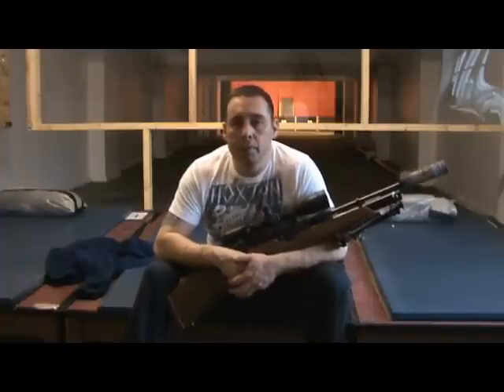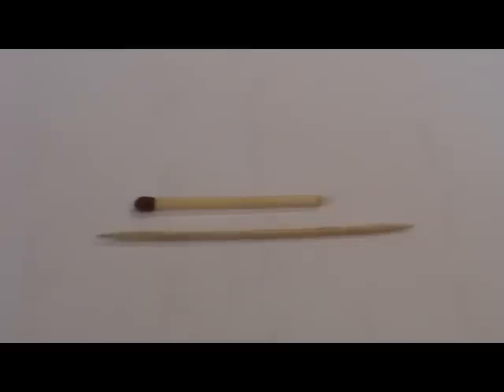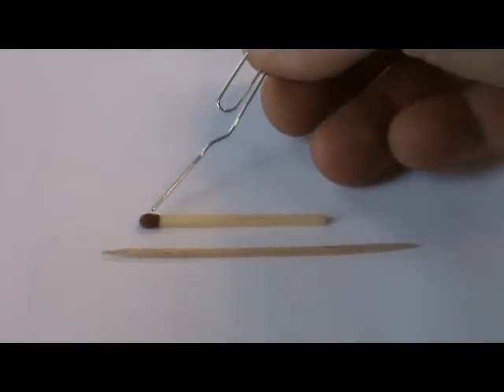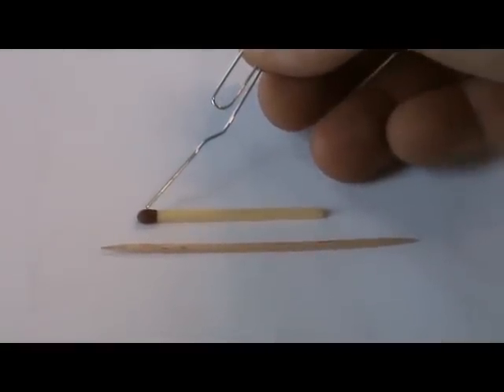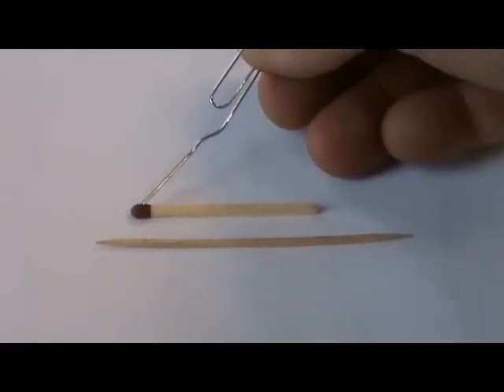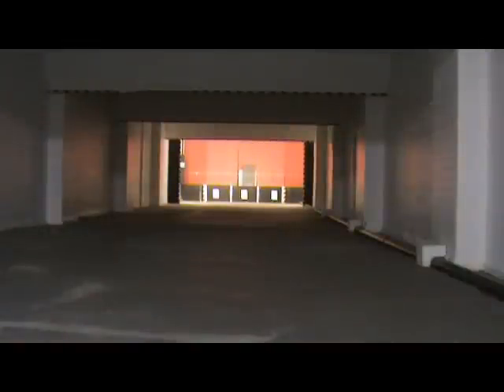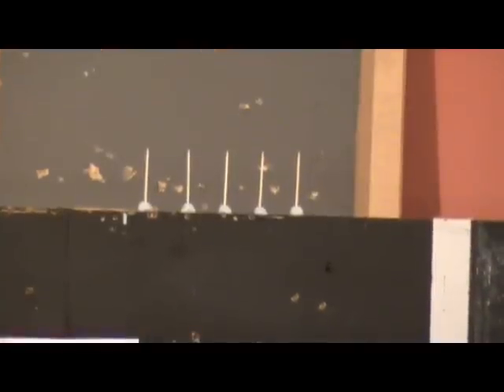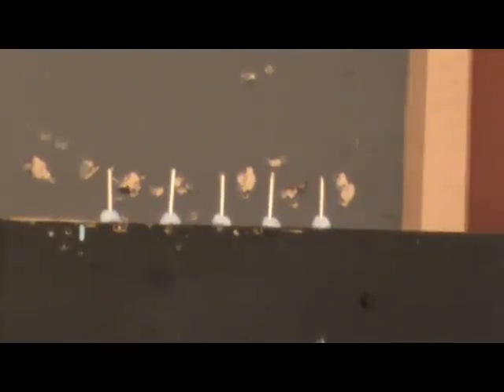The cocktail stick and match stick challenge with Si Pittaway.mp4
Hi lads,

Here is a bit of shooting from today with my HW100 S.

I decided to rise to a challenge set to me by a subscriber on YouTube that commented yesterday at me shooting the spent .22 calibre cart cases.

He asked me to shoot cocktail sticks at 27 yards.

Good challenge I thought so I decided to try it today and then jazz the challenge up in true Si Pittaway style and make it a harder challenge for myself.

Si.